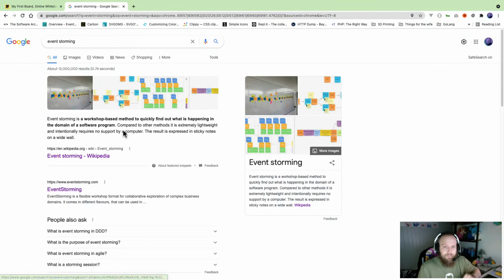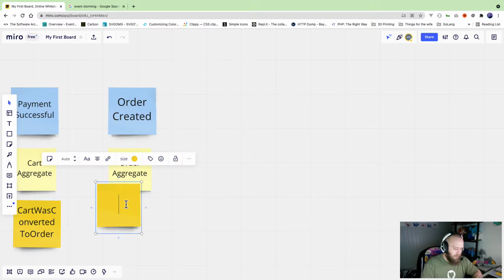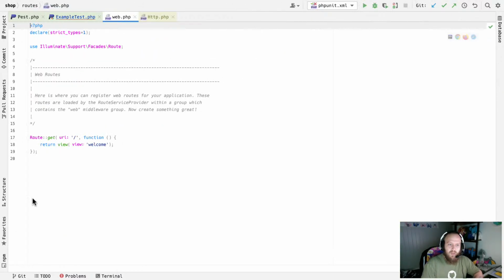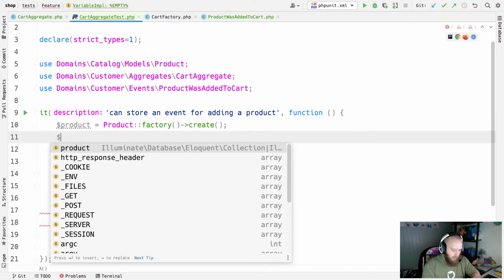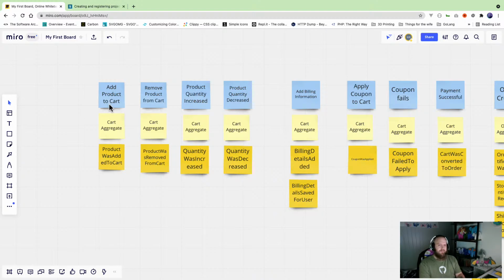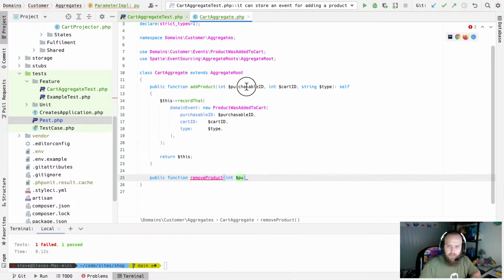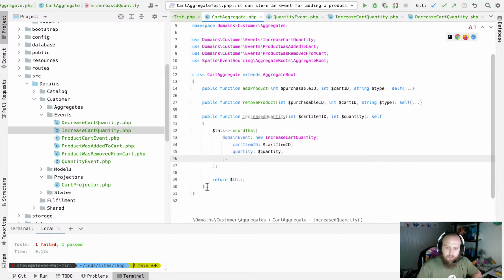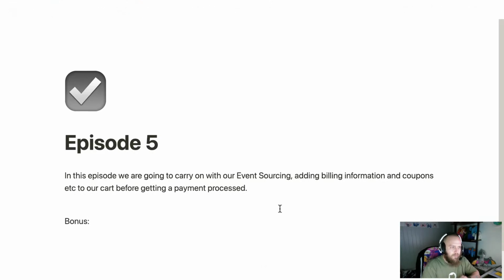Let's Build an Online Store - Episode 4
Join me as we start a new series building an Online Store with Laravel. We will be covering a topic at a time, making sure we deep dive into as much detail as we can do.

In this fourth episode we will pick up where we left off, and start an event storming session where we will go through the process of adding products to our cart, and turning a cart into an order. From here we can design out events we want to store, plan any side effects - and test the process in advance of building it.

If you want to stay up to date with my latest streams, or ask questions about anything I do on my streams, or on some of my packages - feel free to join my discord server where I am available most of the time to answer any questions or give advise. Also, there are some awesome members of the community already on my server who are always helpful.

This stream is Part 4 of an ongoing series, stay tuned for more by subscribing to this channel - if you like this content make sure you give it a thumbs up so I can plan more streams you enjoy!